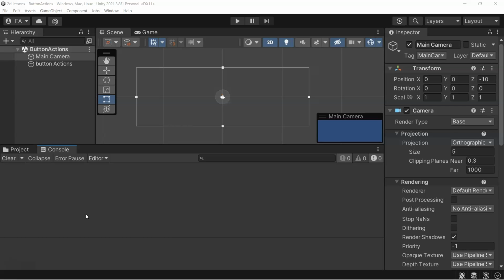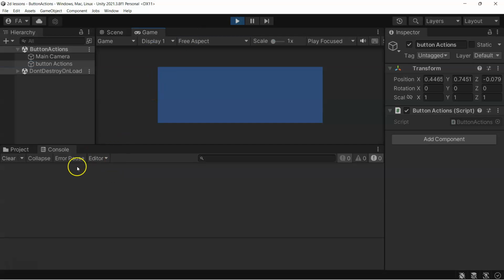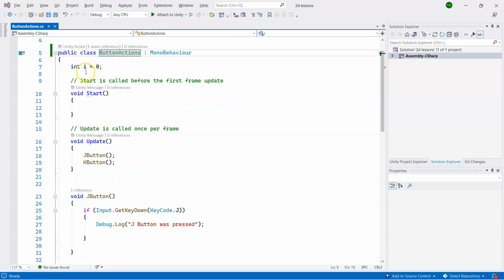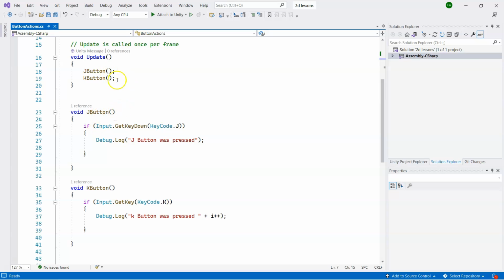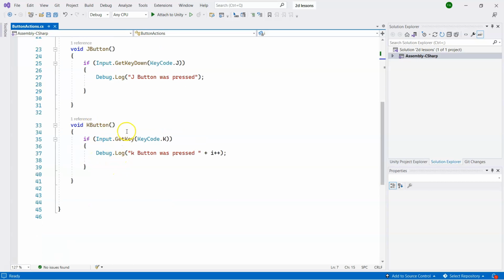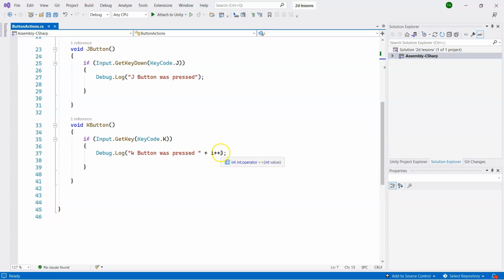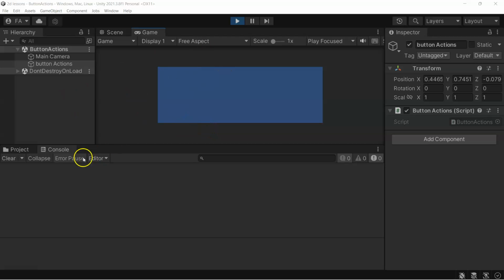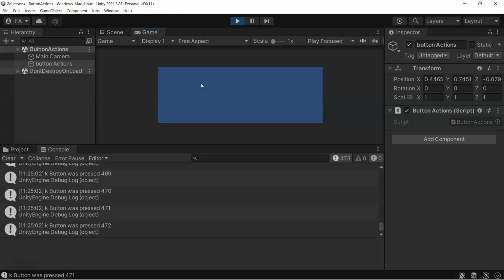Quick Unity Tutorial: How to use Key Inputs!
Here you will learn how to use the basics with Input when working with Unity!

Software used
Unity - game engine
Aseprite - Pixel art
Microsoft Visual studio - C# code